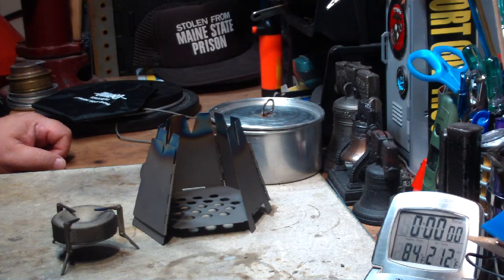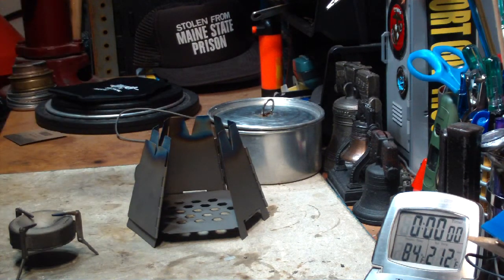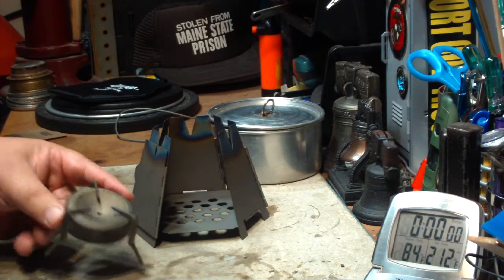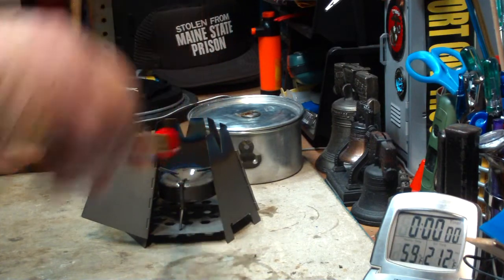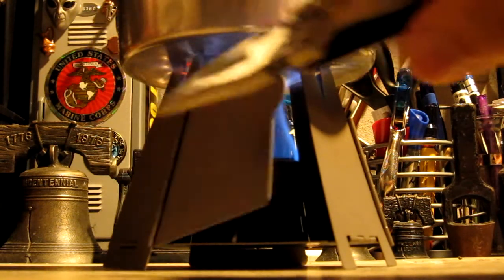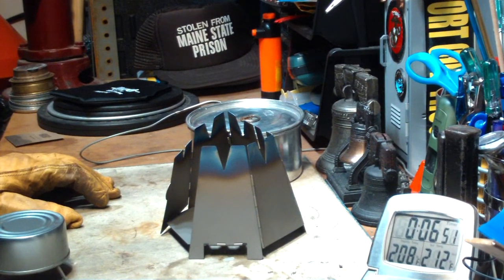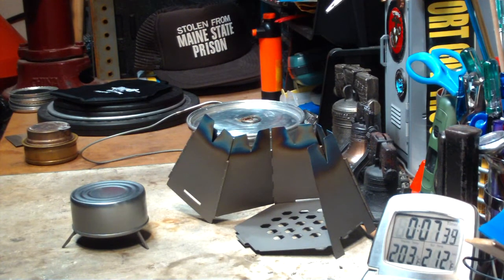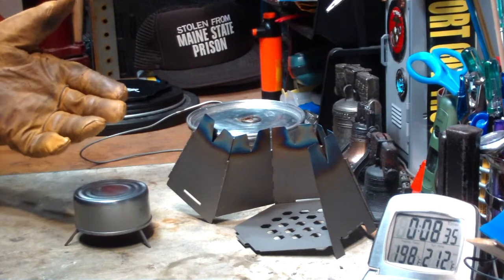VARGO Titanium Hexagon Wood Stove used with a VARGO Titanium Triad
Last week I did a couple of videos using the VARGO Titanium Hexagon Wood Stove, that I got from a very nice viewer, with a Mini Trangia burner. Since then I've recieved a few messages that I thought I would address in this video.

A couple of messages were basically asking why do I insist on using the Trangia in a wood burning stove. Why don't I do videos using the wood stove with wood. My answer to that is there are lots of good videos on YouTube with people using the VARGO with wood. What I like to do is try out wood stoves with my favorite (commercial) alcohol burner, a Mini Trangia, to see how the wood stove would work if I'm in a situation where I couldn't find dry wood, like in a rain storm, or I was setting up camp to late in the day to want to worry about finding wood. The Trangia is really a good backup to use in a wood stove, as long as it fits.

I also got two messages saying that the ONLY alcohol burner that was made to work in the VARGO Titanium Hexagon Wood Stove was the VARGO Titanium Triad alcohol burner. I had never heard this before and I was a bit sceptical that it was the only burner that would work in the VARGO wood stove so I thought I would try this combination in this video.

One thing I wanted to add was that I never had much luck with the VARGO Titanium Triad alcohol burner in the past but this was the best looking burn I ever had using it in the VARGO wood stove.

Hiram

Lab0300

Title: VARGO Titanium Hexagon Wood Stove used with a VARGO Titanium Triad
Room temp: 86°
Humidity: 51%
Weather condition: Partly Cloudy - Breezy
Burner: VARGO Titanium Triad
Stove/Pot stand: VARGO Titanium Hexagon Wood Stove
Pot: Boy Scout Pot 2
Fuel: Methanol
Amount of fuel at start: 32.1 grams = about 1 1/2 fluid ounces
Amount of fuel consumed: 21.6 grams or about .91 fluid ounce
Amount of water: 2 cup(s)
Water temp at start: 59°
Time to boil (VARGO Titanium Triad): 6 minute(s) 14 second(s)
Time to boil( Mini - Trangia in Lab0296): 6 minute(s) 11 second(s)
Note: This test was run with the VARGO Titanium Triad up on it's legs.